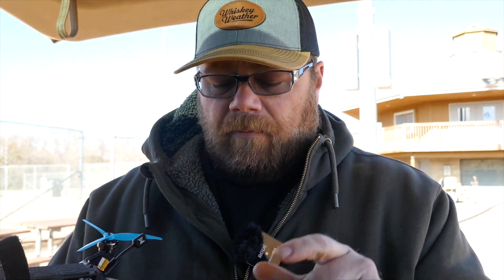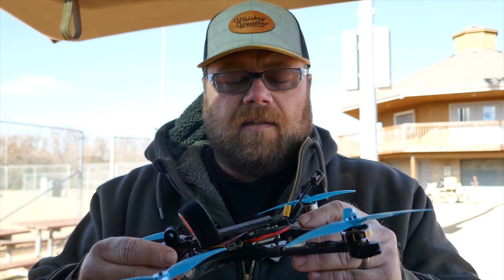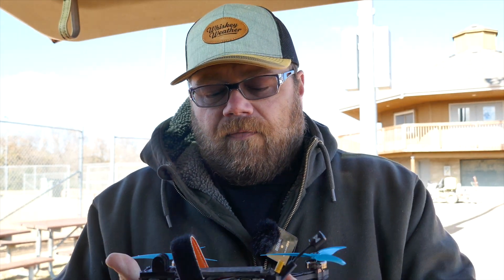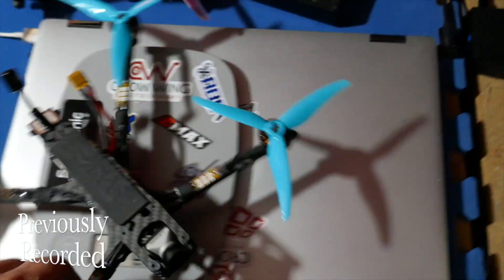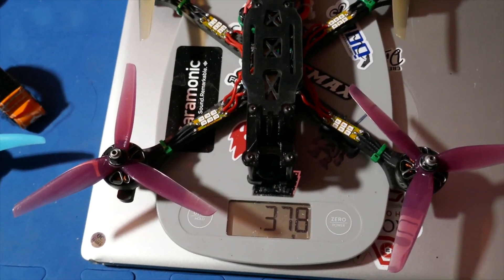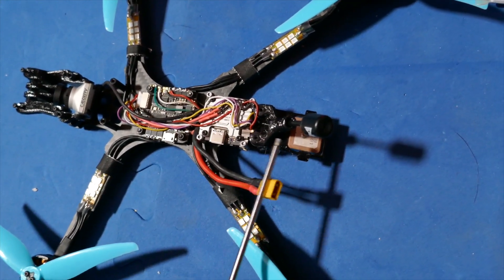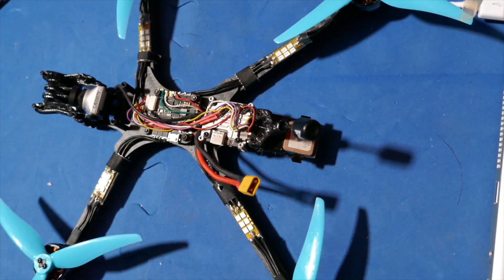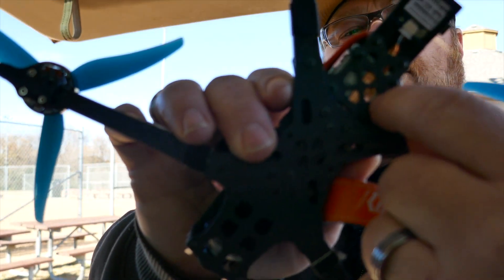Custom 5" Long Range FPV Drone: The Wu Tank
The long range 5" fpv drone built off of the Wu Tank frame, designed by LeDroneClub and free to download from Thingiverse. This is my third attempt to making this video since I switched motors mid recording. It is a pretty fun quad but the frame is amazingly well designed.

I said the race leds were from GetFPV, that was a mistake and they are actually PyroDrone brand.

AIO FC/ESC is the Foxeer F745 45amp v3
Caddx Vista with Polar Pro Camera
Emax Eco 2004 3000kv Motors
Gemfan Hurricane 5" 5125 Props
BN-220 GPS unit
PyroDrones Pyro Race LEDS
Sainsmart TPU for the various prints